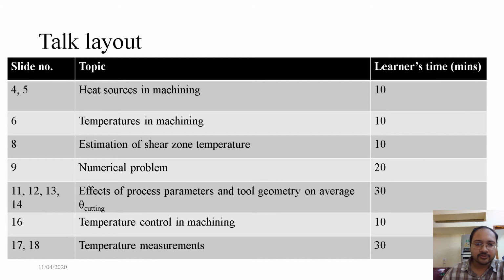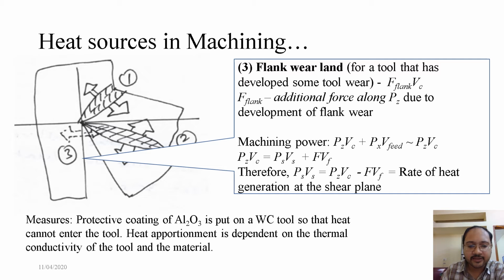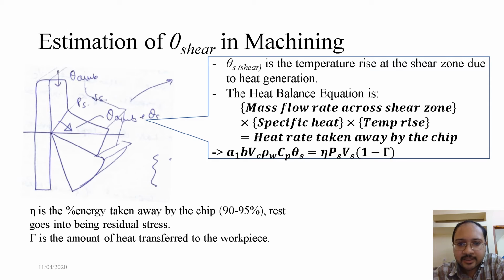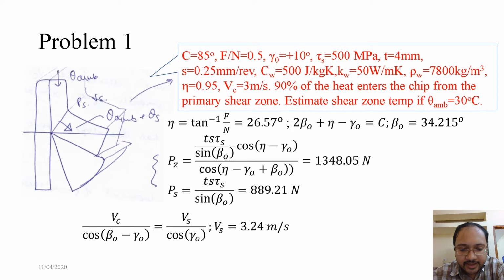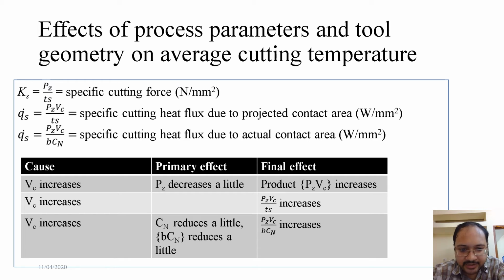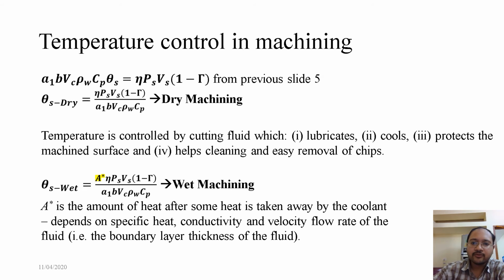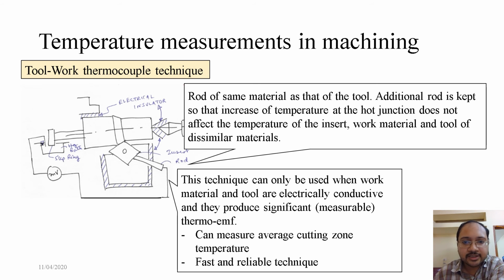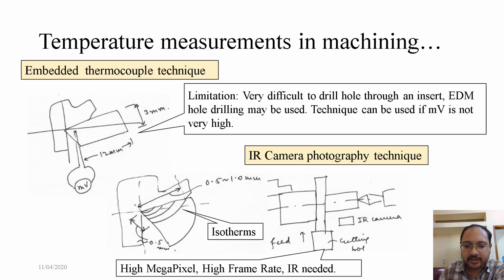Module 6 Cutting Temperature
This is a video lecture on Module 6 Cutting Temperature of the course Machine Tools and Machining (ME30604).

The course is taught by Nilanjan Das Chakladar, Sankha Deb, Soumitra Paul and Partha Pratim Bandyopadhyay at Mechanical Engineering of Indian Institute of Technology Kharagpur.

It is recommended that you use headphone while taking the lecture.

We welcome all learners to enrich their fundamental knowledge in the science and technology of machining.